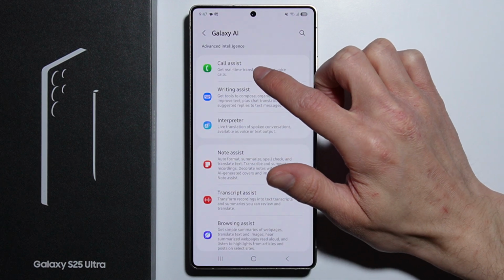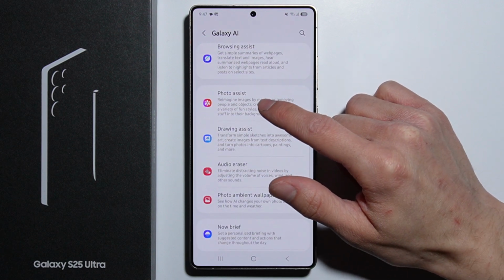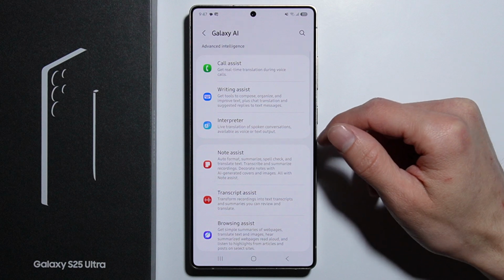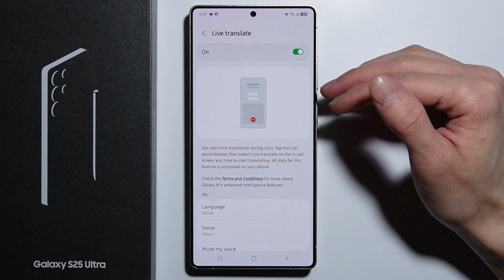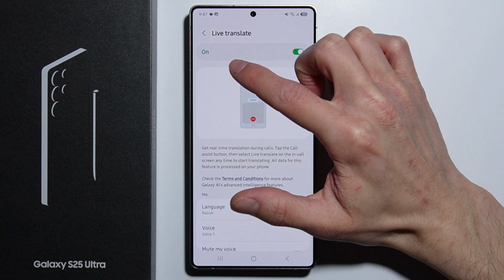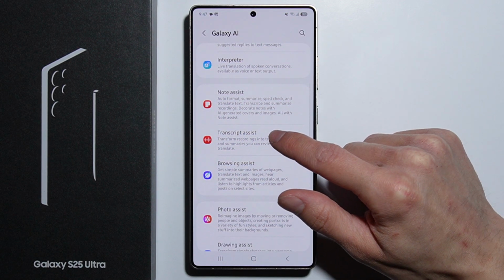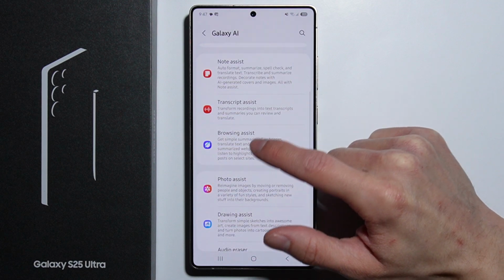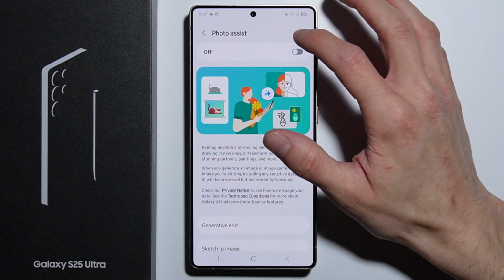Samsung S25 Ultra: How to Turn On/Off AI?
In this video, I’ll guide you through turning on or off the AI (Artificial Intelligence) features on your Samsung S25 Ultra. You’ll learn how to enable or disable AI functions that optimize your phone's performance and user experience. This step-by-step tutorial will help you control how AI is used on your device. Follow along to easily manage AI settings on your Samsung Galaxy S25 Ultra.